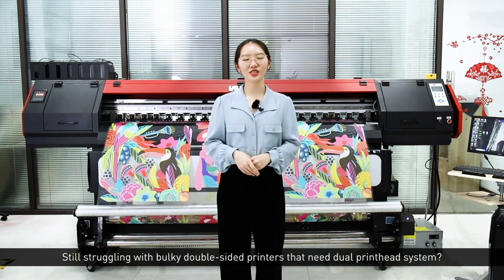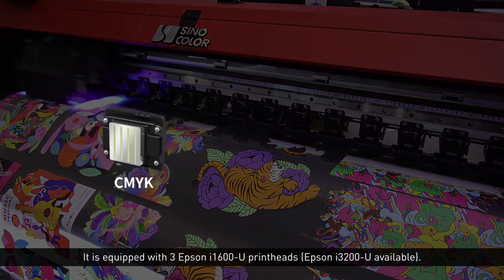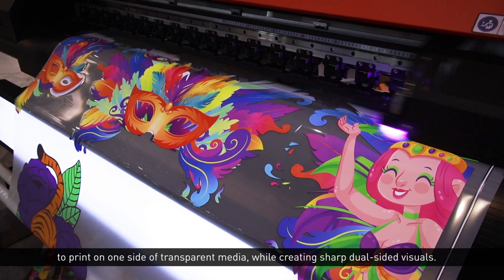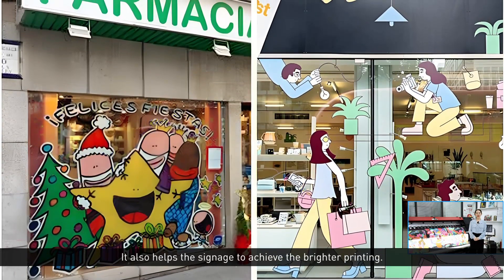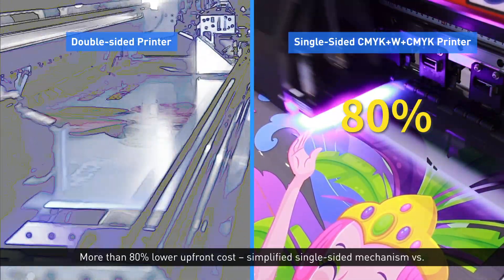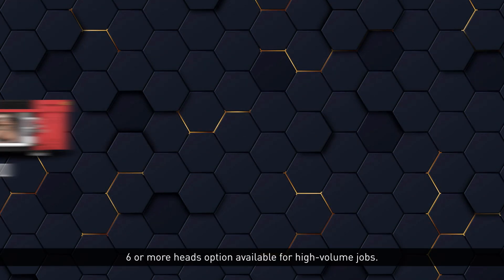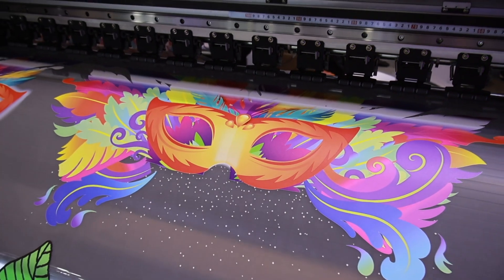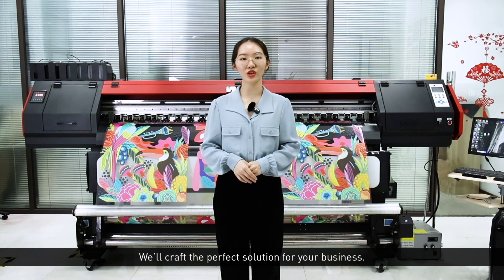Single side printing, double-sided effect I SinoColor UV-740D Roll to Roll UV Printer I CMYK+W+CMYK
1.8m with 3 Epson i1600/i3200 printheads, 1 for CMYK, 1 for white, 1 additional for CMYK again. Single side printing but get double sided images.

What's the benefits?
1. More than 80% lower upfront cost
2. Fewer printheads = easier maintenance & less cost.
3. 6 or more heads option available for high-volume jobs is available

Or chat Whatsapp/ Wechat:

English:
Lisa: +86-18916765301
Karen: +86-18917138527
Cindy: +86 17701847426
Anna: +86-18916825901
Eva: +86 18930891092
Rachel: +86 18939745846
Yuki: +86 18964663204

Español & English:
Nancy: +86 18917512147